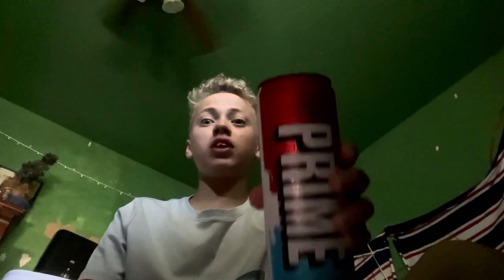Trying ice pop prime energy